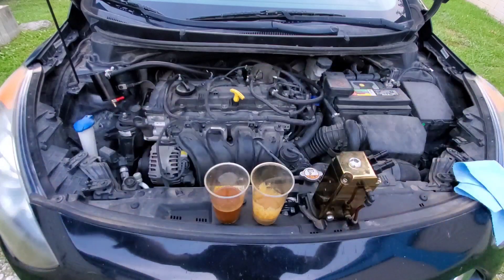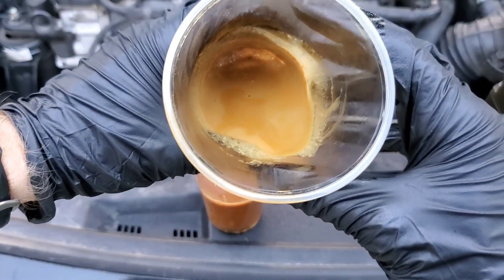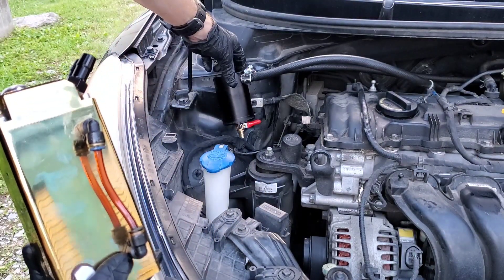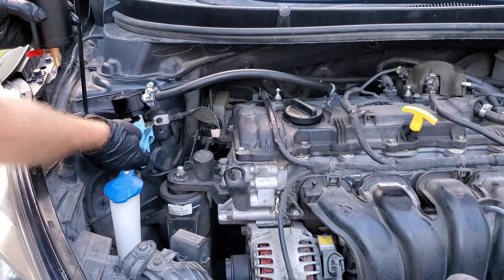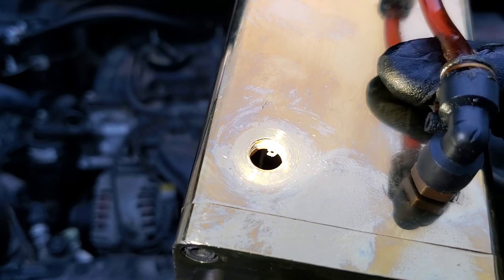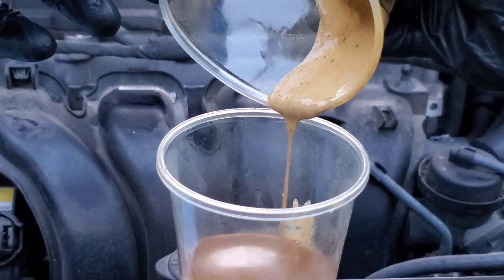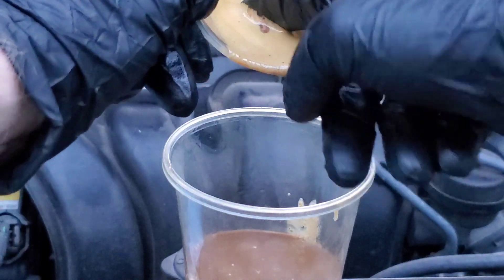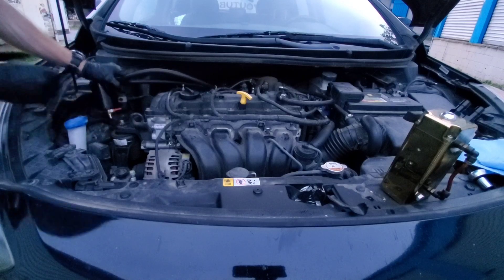Best Oil Catch Can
Best oil catch can & Worst with PROOF of damage? If you own a Naturally aspirated engine or a GDI there are many benefits such as how to stop oil consumption that could lead to catalytic converter problems. Also buildup on the intake valves is a issue. Oil catch cans work but it depends on what you are using.